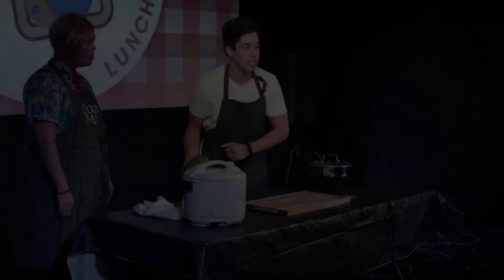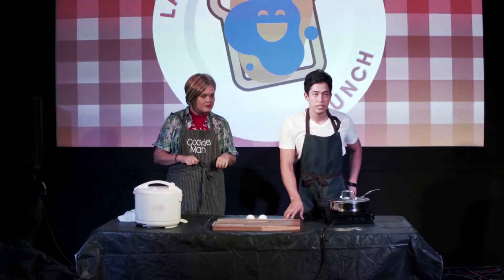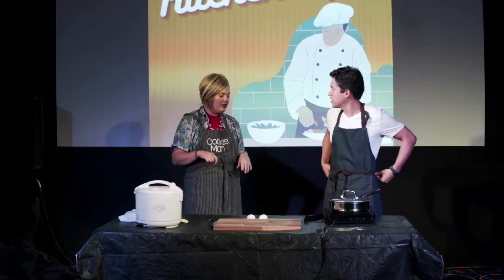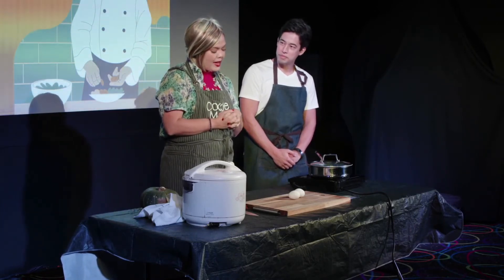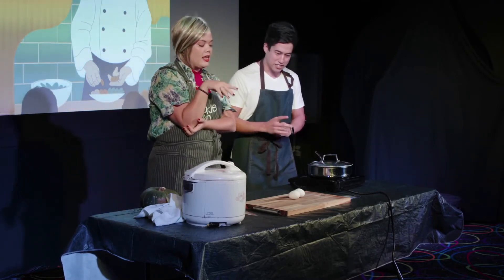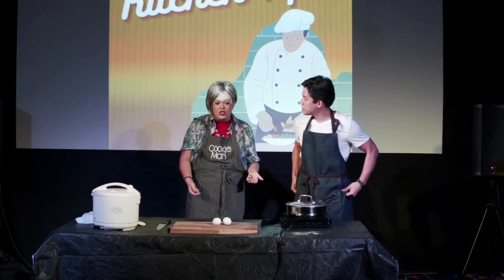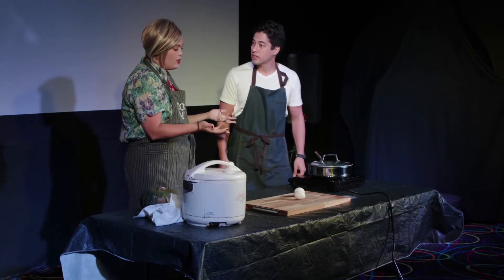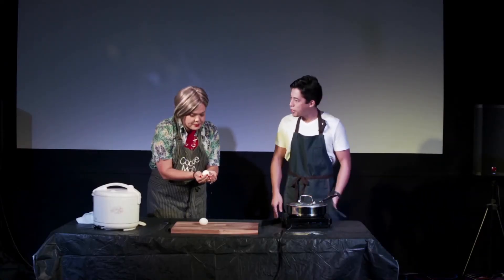LFL: Egg Hack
Need to tell the difference between a boiled egg and a raw one? Laughs for Lunch's new assistant Suzanne might have a solution for you, maybe.

Laughs for Lunch is a fresh spin on the classic variety show featuring delicious recipes and the freshest faces in Austin Comedy. You'll be asking for seconds, so don't miss it!

Keep up with announcements, upcoming shows, and behind-the-scene bonuses by following us on Instagram!